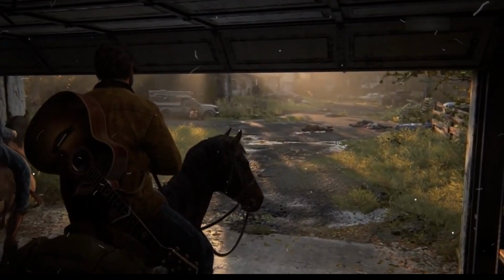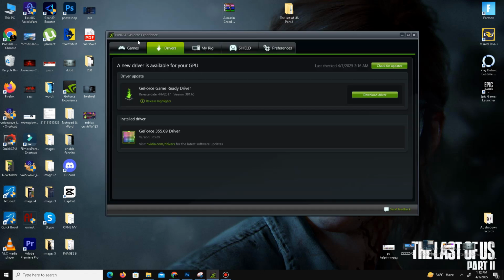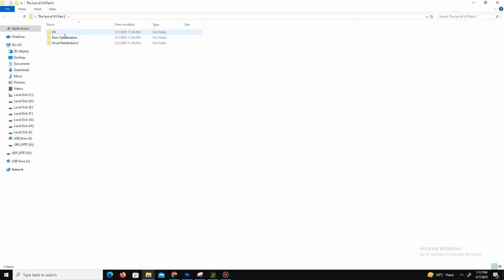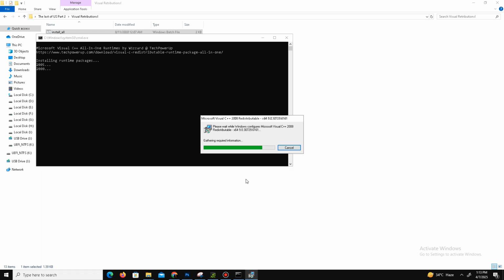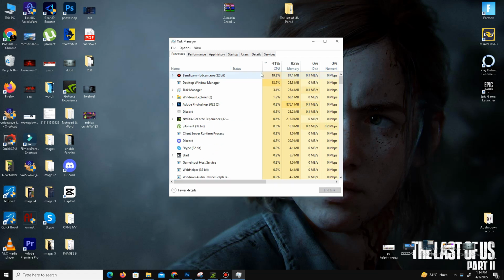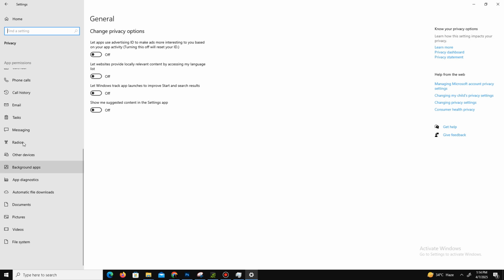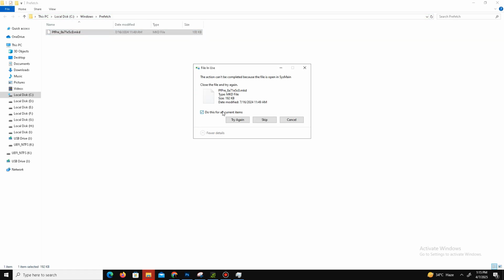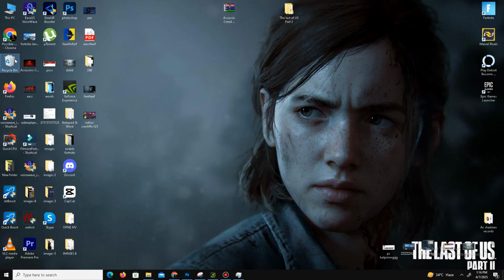FIX The Last of Us Part 2 A GPU supporting D3D_FEATURE_LEVEL_12_0 or higher is required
How To FIX Fortnite Crash On PC *2025* | Fortnite Crashing FIX Chapter 6 *After NEW Method*

How to Fix the Crew Motorfest Error Code 0_1_3 ps5 | Unable to connect to the crew motorfest servers

How To FIX Fortnite Crash On PC in 2025 | Fortnite Crashing FIX Chapter 6 Season 2 *NEW Method*

How to FIX Fortnite Stutter & LAG in Chapter 6 | Fornite Solve Stutters & Bosst FPS Low-END PC

Fortnite Best Low End PC! (Max FPS & No Input Delay on Low End PC) Fortnite Chapter 6 Best Settings

Play Fortnite on a LOW END PC | Ultimate Fortnite FPS Boost & LAG Fix guide *2025* Chapter 6

How To Get Potato Graphics in Fortnite Chpater 6 Season 1 (AMD & NVIDIA ) Max FPS + 0 Delay

Video Is Taken From:
No Copyright Game
▶️    / nocopyrightgame

About:

Getting the error "A GPU supporting D3D_FEATURE_LEVEL_12_0 or higher is required" when launching The Last of Us Part II on PC? Don’t worry — this quick guide will show you how to fix it!

Whether you're using an older GPU or your drivers are outdated, this video covers all the steps to make sure your system meets the necessary DirectX requirements to run the game smoothly.

🛠️ In this video:

How to check your GPU feature level

How to update DirectX and GPU drivers

Compatibility fixes for older graphics cards

Alternative solutions if you still face issues